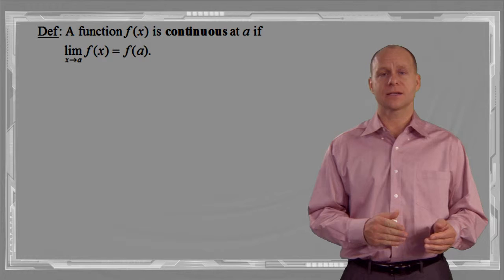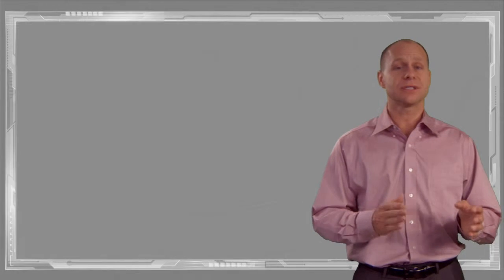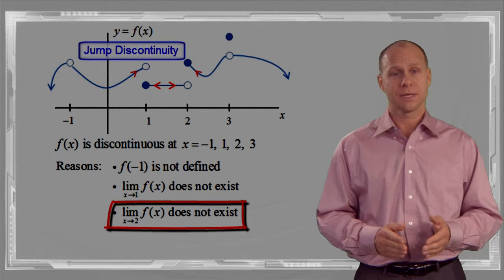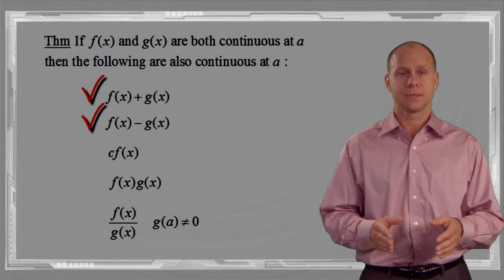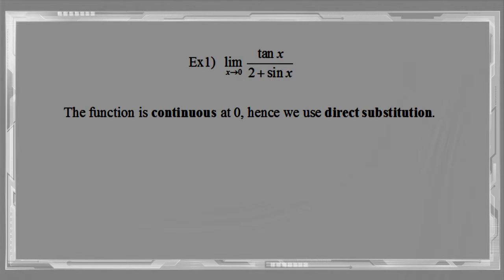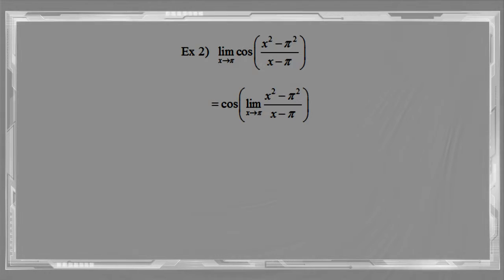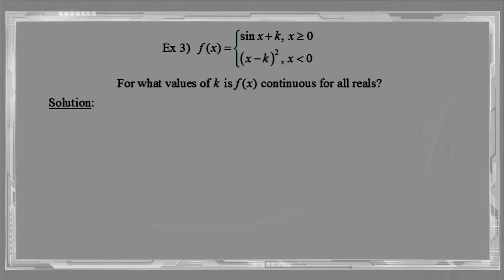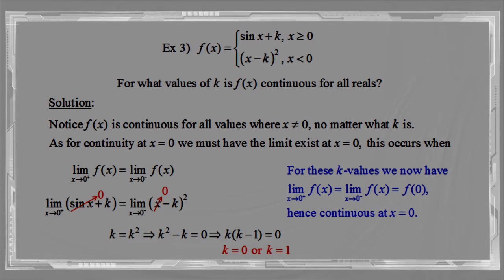Continuity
Part of "Calculus I" educational program. (producer, director, DP,  editor, equipment)